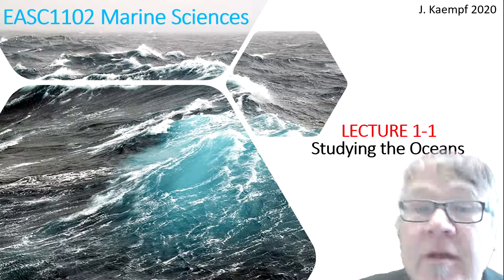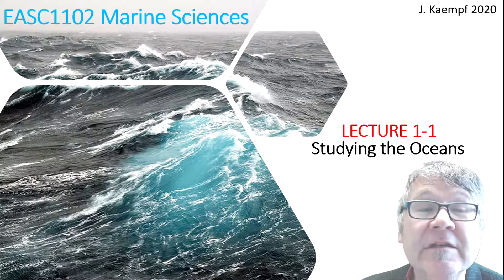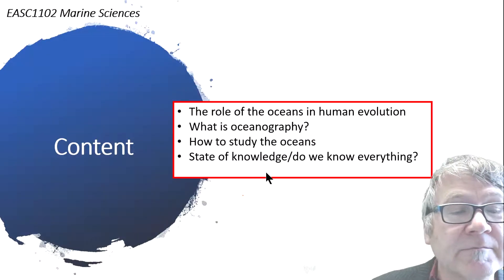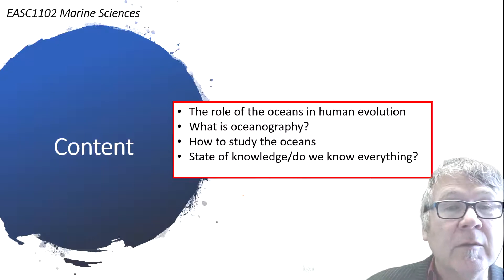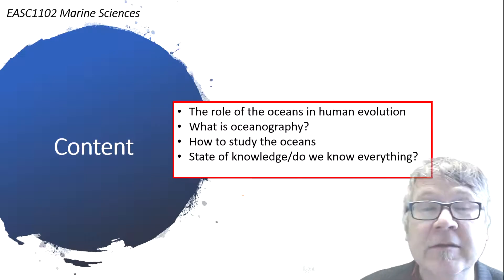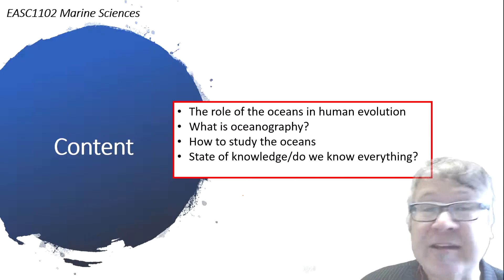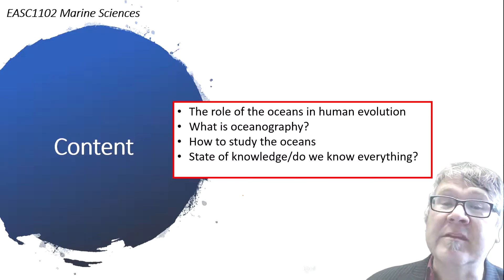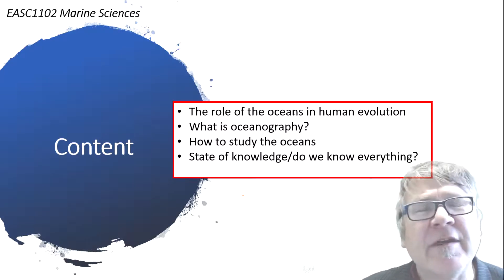Lecture 1-1 Slides 1+2